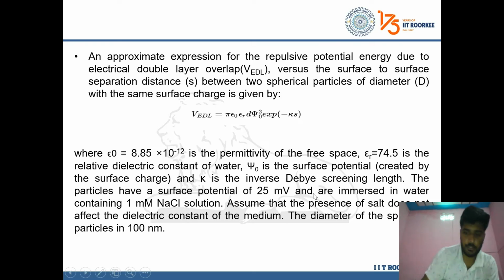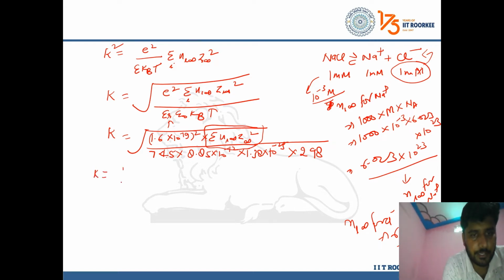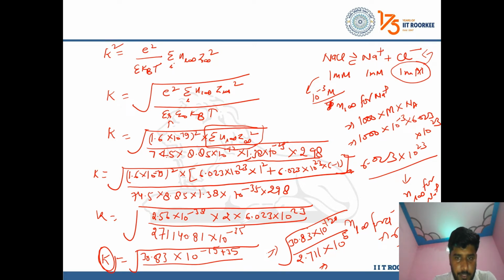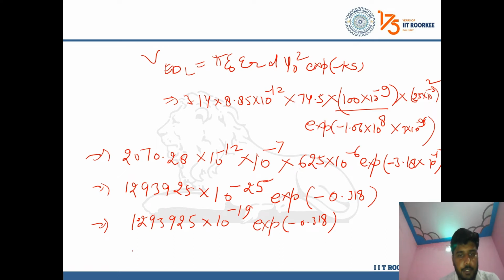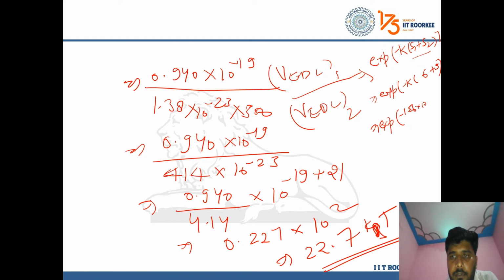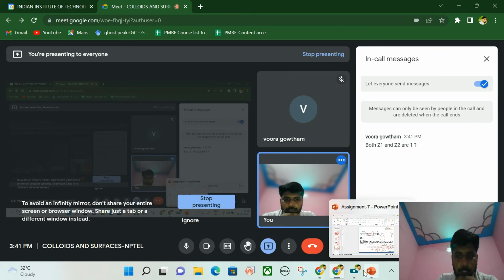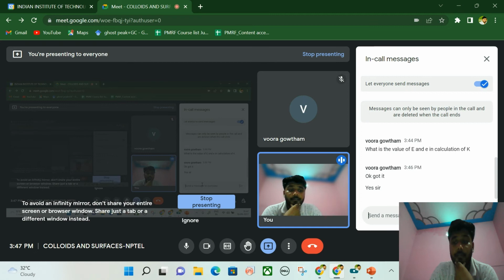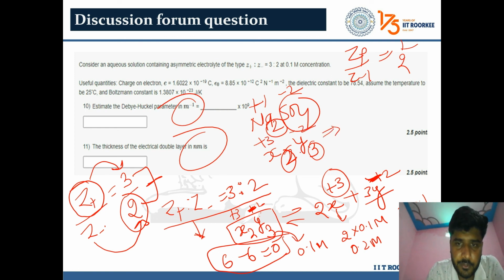Colloids and Surfaces - NPTEL, Week 7 problem solving session by Anuj Kumar, PMRF TA, IIT Roorkee